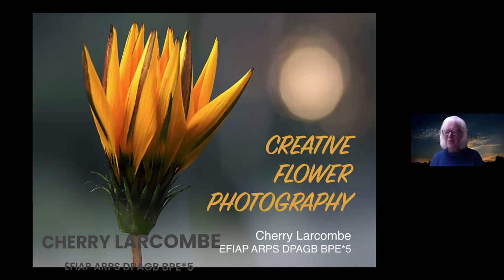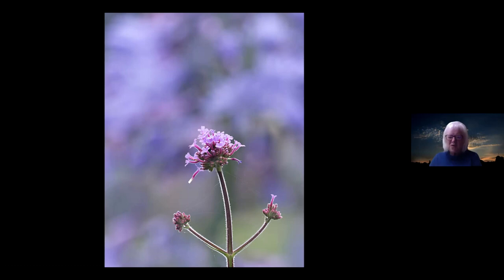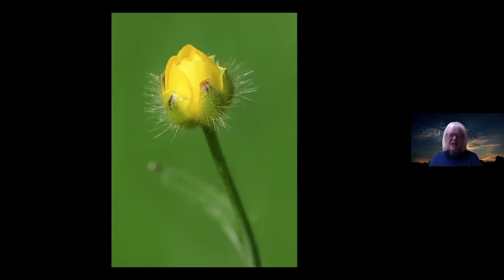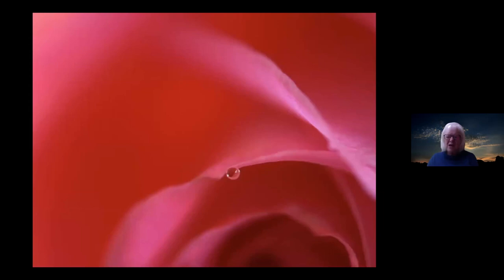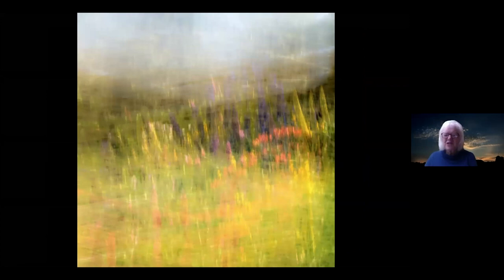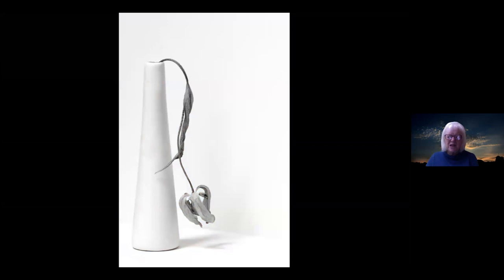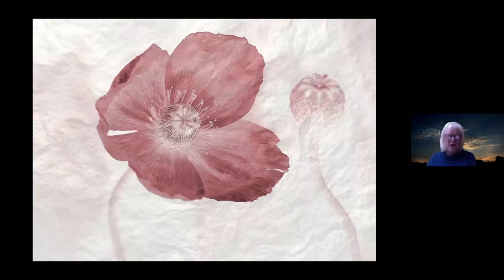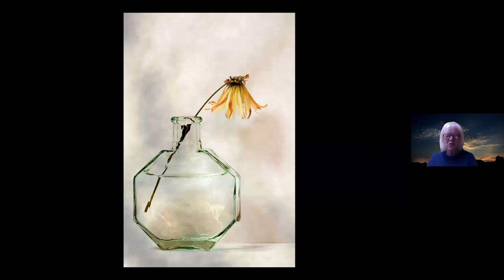SheClicks Webinar: Creative Flower Photography with Cherry Larcombe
Cherry's talk aims to inspire and encourage you to produce unique and original floral art, bringing out the beauty of flowers both outdoors and indoors. She will outline some techniques and give a few tips for both the shooting and post-processing stages and will cover texture work to show how versatile and creative flower photography can be.

About Cherry
Cherry has a passion for digital photography and has been making images with her camera for many years, never having lost her enthusiasm. She loves being in control of the whole process, composing the shot, taking the shot, post-processing the shot and finally printing it. It's her creative outlet.
Cherry's work has been exhibited at many national and international exhibitions during the process of working towards some photographic distinctions. She's also presented many talks and judged competitions in person and online.

Built on a proven track record of 100+ years of innovation & used by the greatest pros in the world, many of whom are within this community, we are a lifelong partner on your journey to mastering your craft. Join us on this journey over at Nikon.co.uk